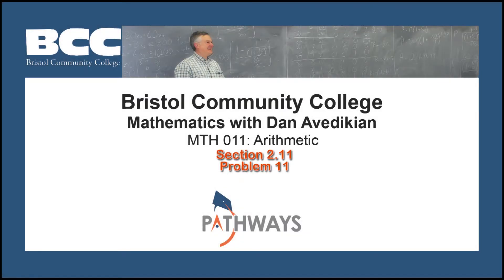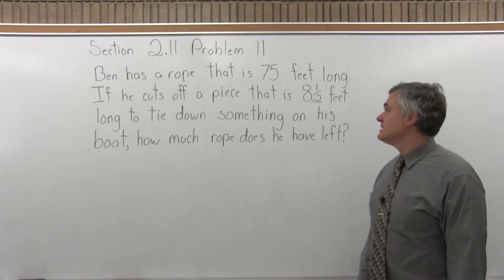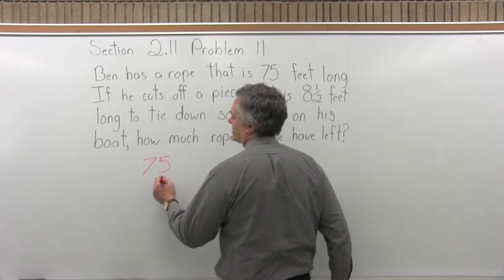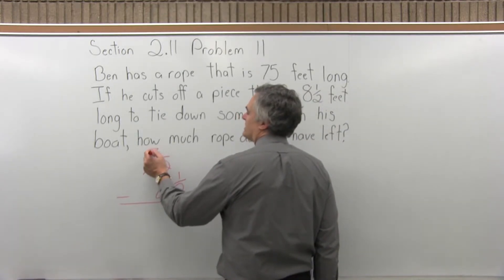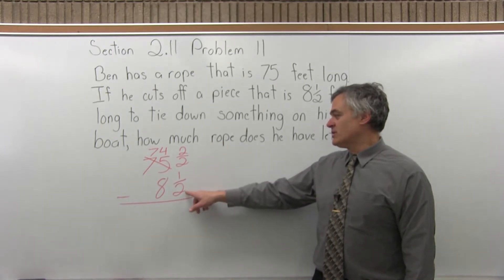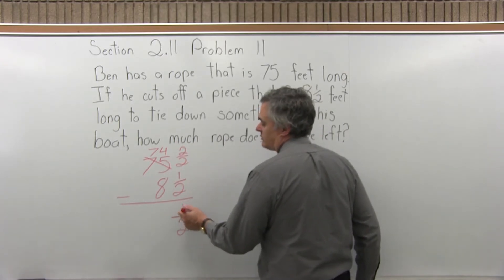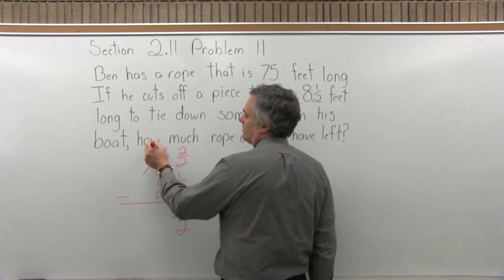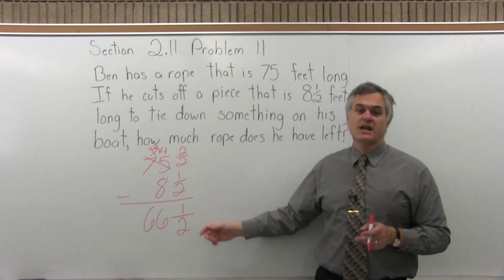MTH 011: Section 2.11 Problem 11 - Mathematics with Dan Avedikian